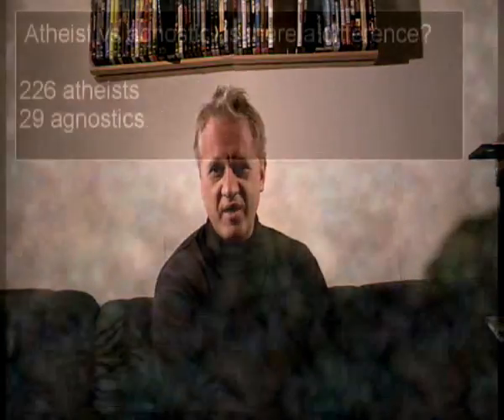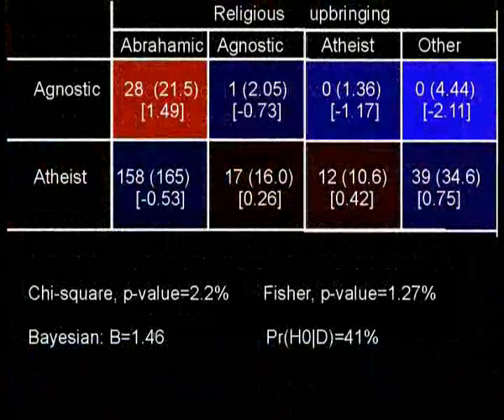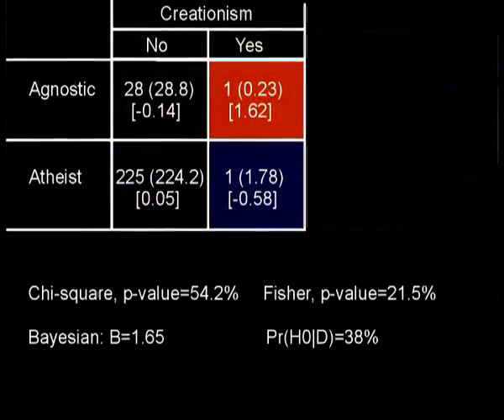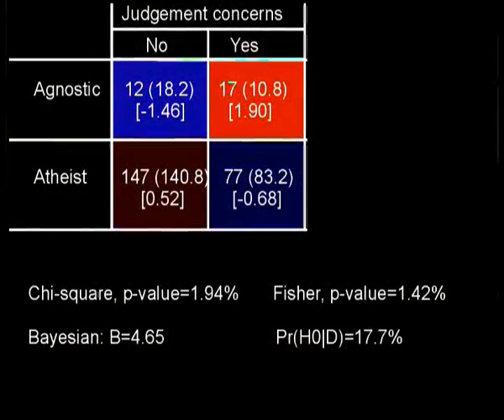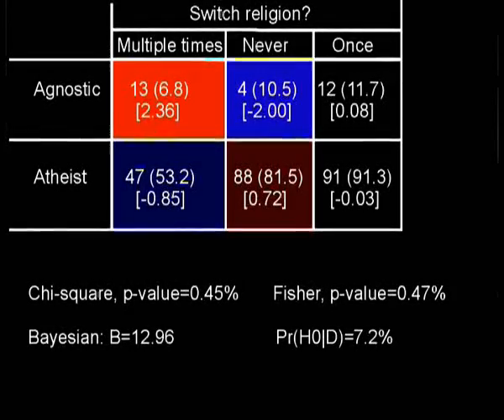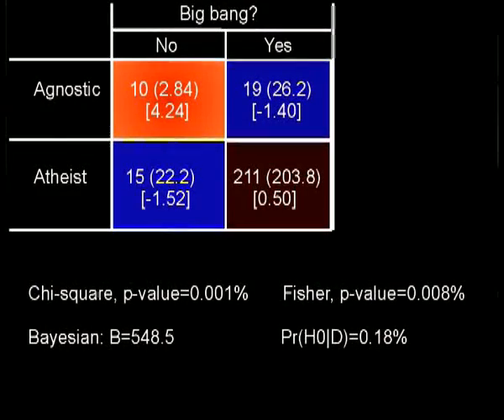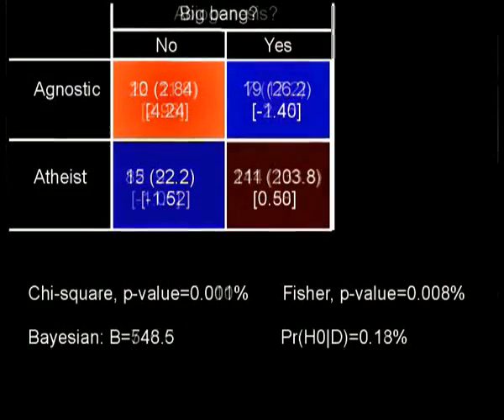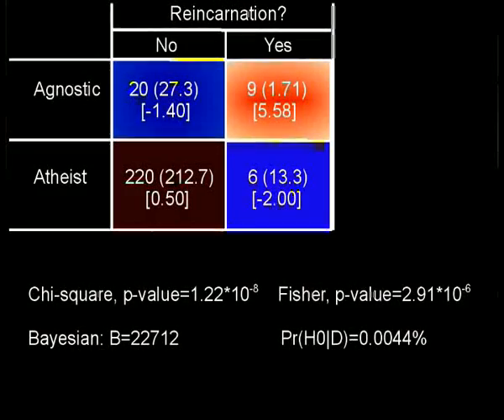YT Identity Survey #3/7 - agnostics vs atheists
Is there a difference between atheists and agnostics  and what that difference can be, using the snowfeet/websnarf survey data? This particular analysis is based on my own curiosity. Note that the statistical methods are described here:
Thus I'm using these concepts here without
explaining them.

Beware! I'm not using a script here, besides the slides themselves, so the formulations will be a bit odd.